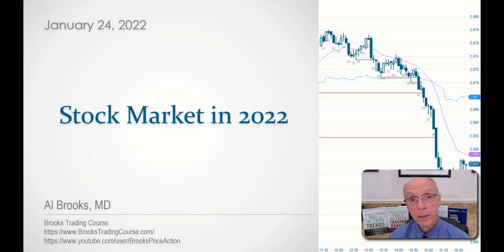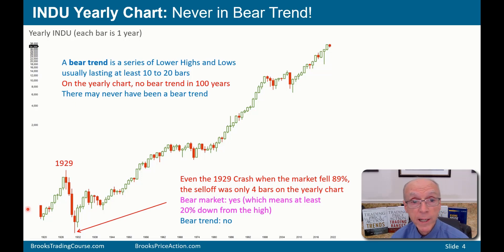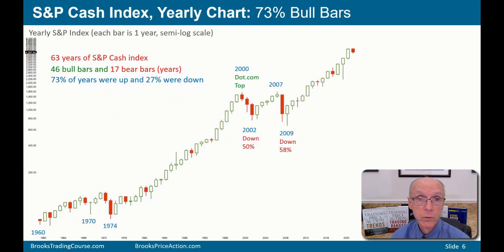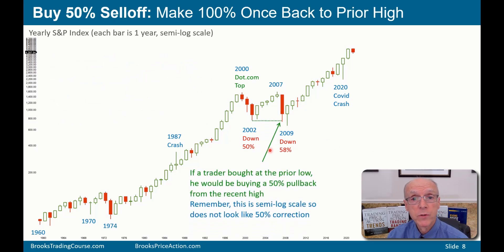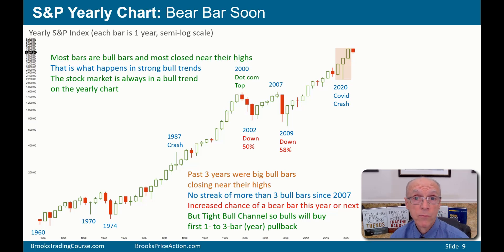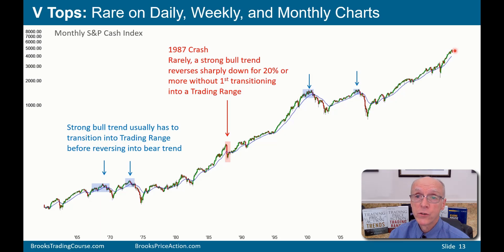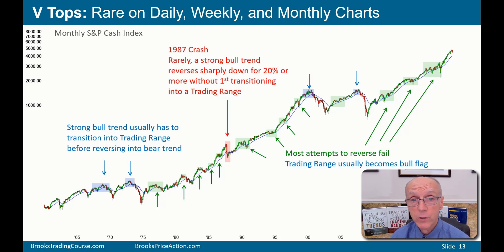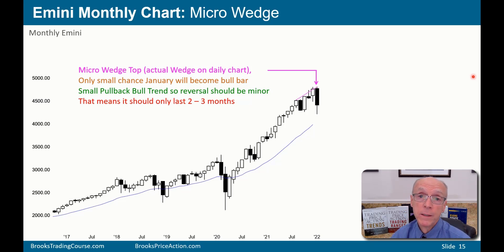Stock Market in 2022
Hi Everyone.

This is Al Brooks, and with the big sell off that we've had in January so far, I thought it would be a good time to talk about what might happen during the remainder of 2022, and in the years following.